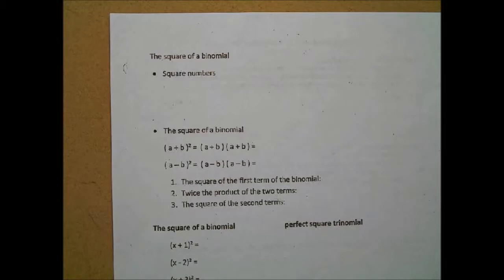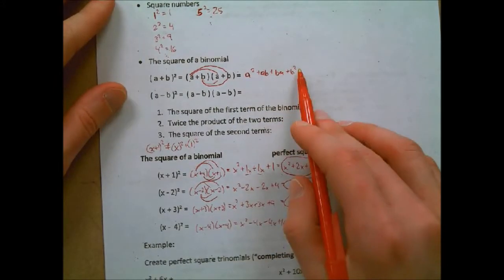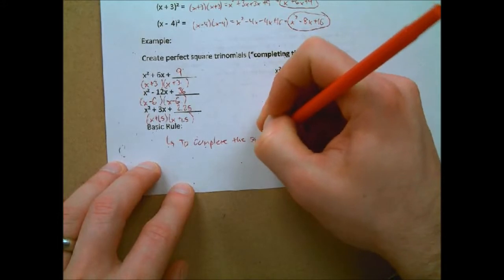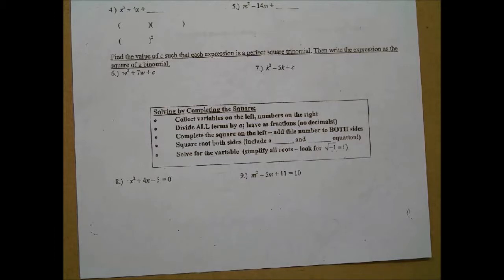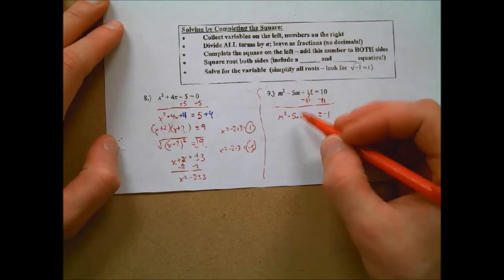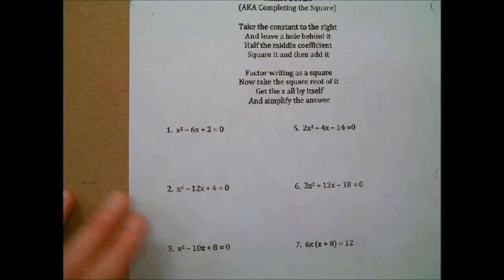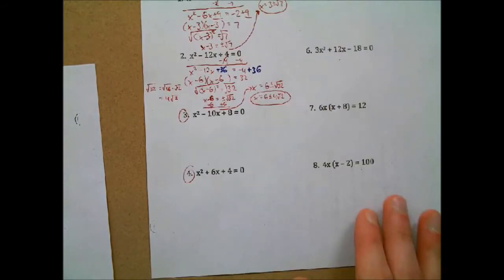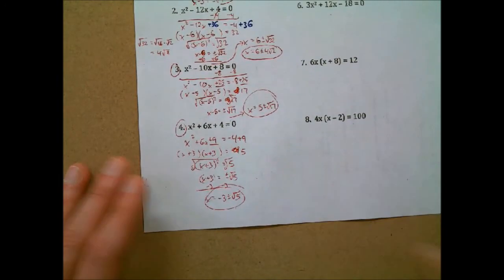3/7/2019 Completing the Square Day 1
HW: #5 and 7 from attached wksht in google classroom